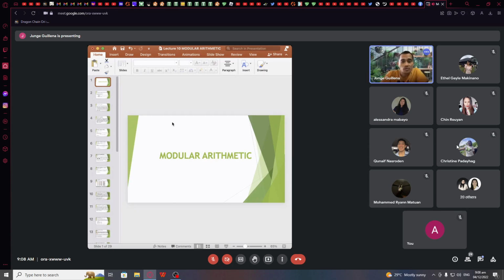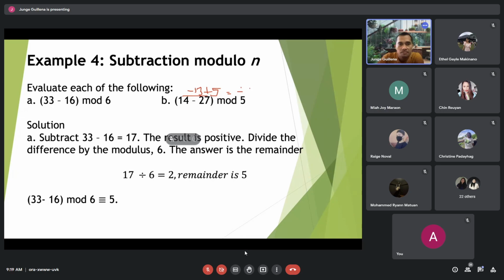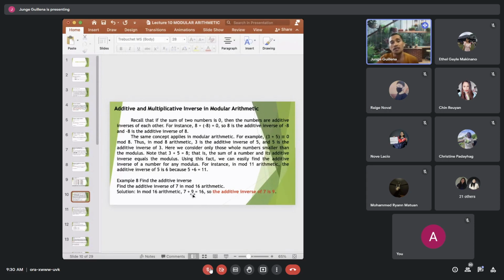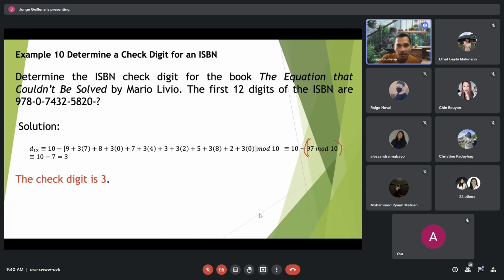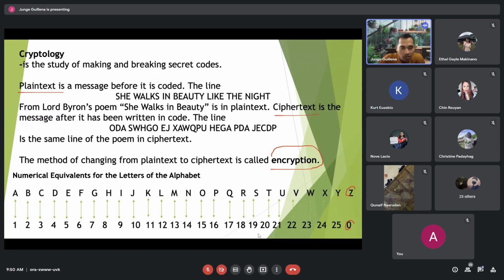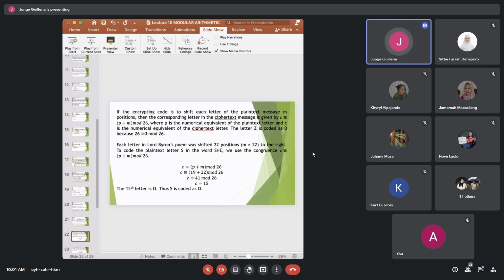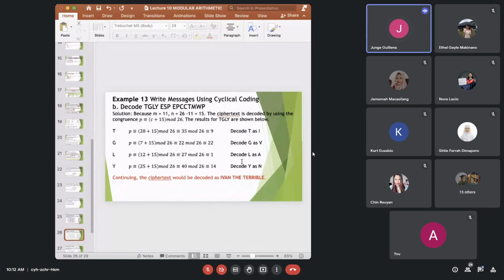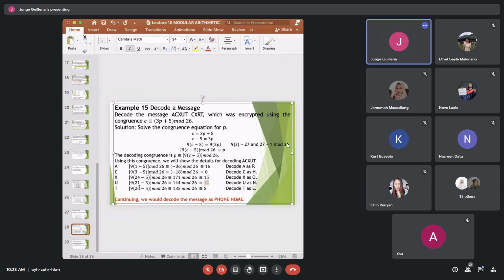Modular Arithmetic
Mathematics in the Modern World - Modular Arithmetic by Sir Guillena.